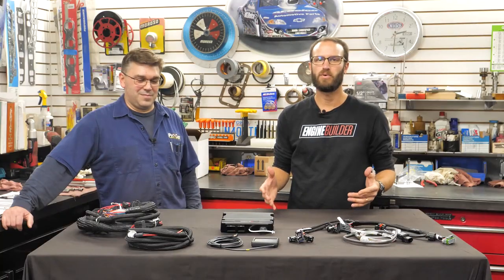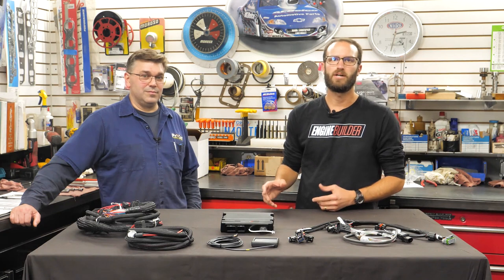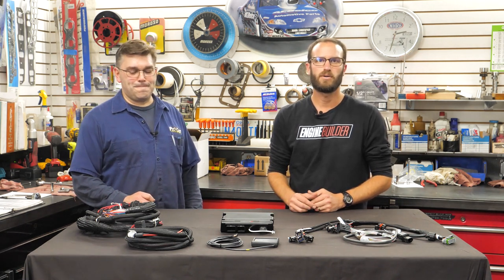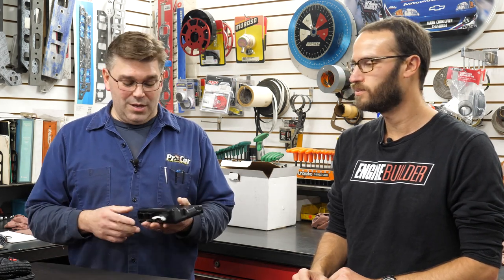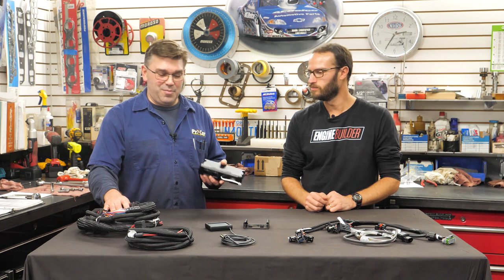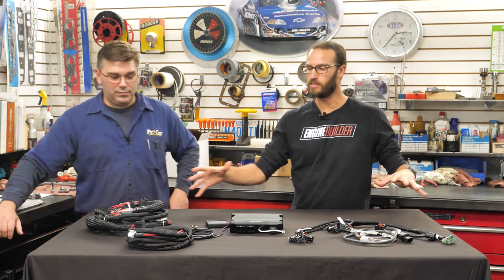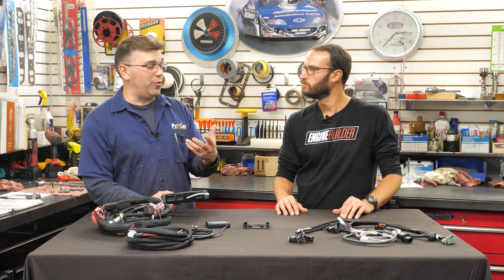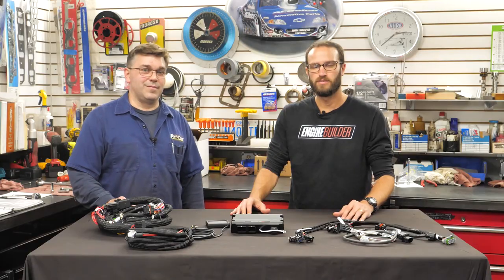Reviewing Holley's Terminator X EFI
As part of our small block Ford build, we decided to use Holley's Terminator X EFI system for plug and play Ford V8 engine control. Chris Wright of Pro Car Associates and Greg Jones of Engine Builder review all that the Terminator X offers and why Holley has been a leader in this product category.